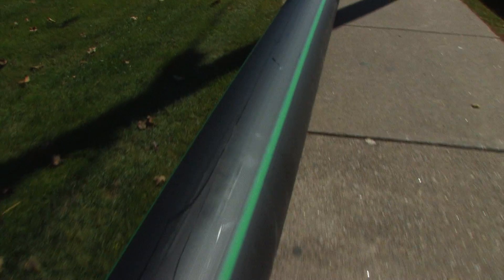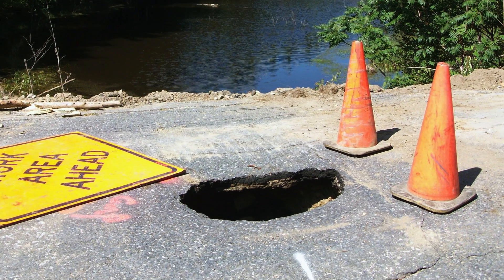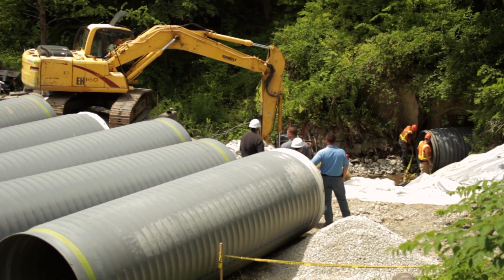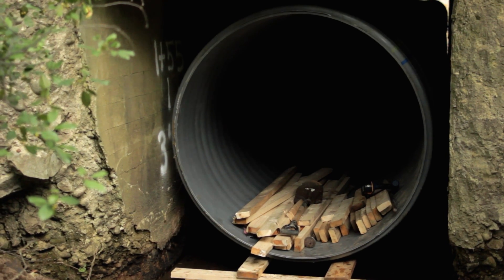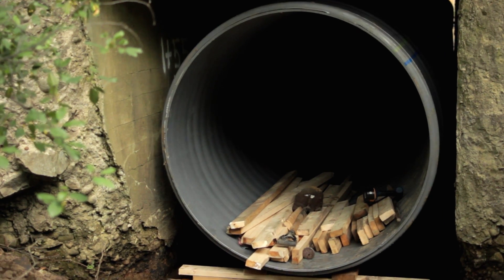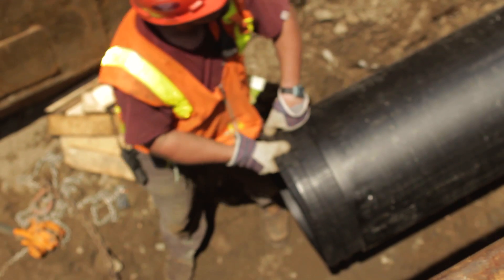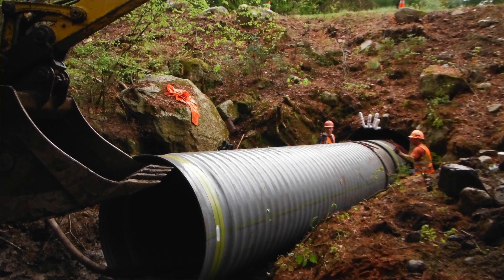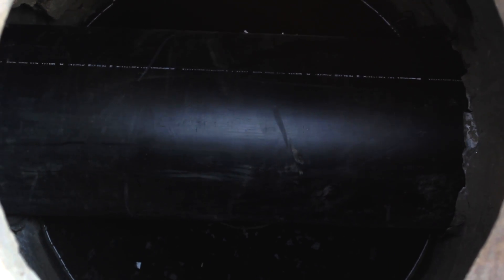Ted Berry Company: Storm Drains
This video shows the benefits of using the slip lining method on storm drains.